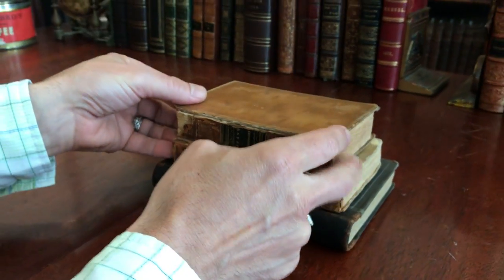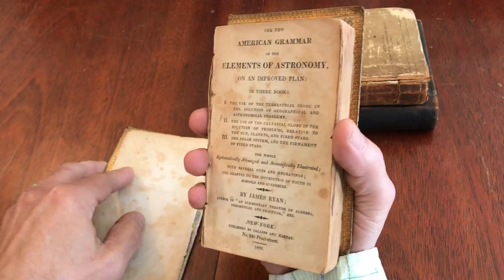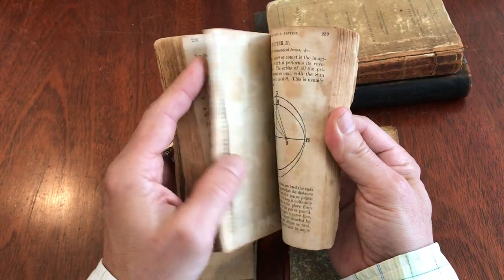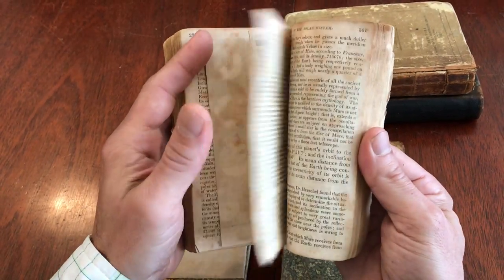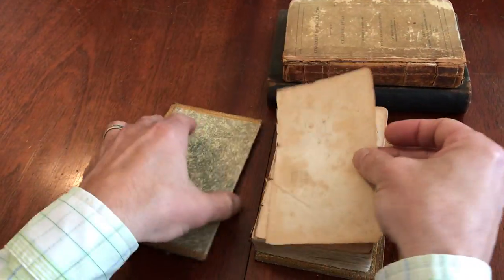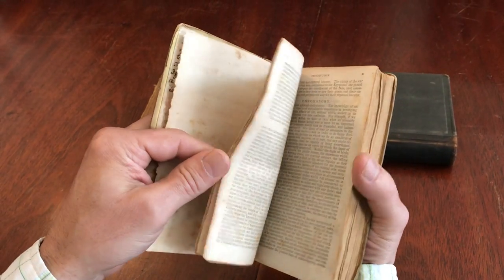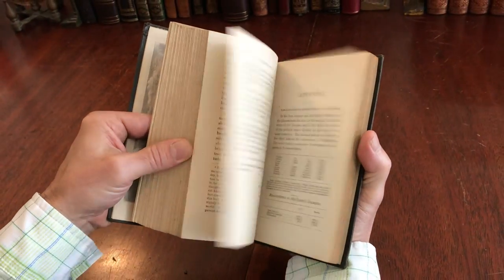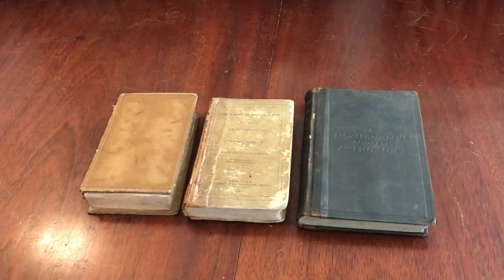Astronomy in America 1826-1870 Ryan Burritt Steele illustrated books lot x 3 folding plates planets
Fascinating lot of three 19th century American Astronomy text books, aimed at educating youth about the sciences of astronomy.

The New American Grammar of the Elements of Astronomy, On An Improved Plan: In Three Books, by James Ryan.
1826, New York, Collins and Hannay. POOR CONDITION:- Covers detached, spine chipped at ends, scattered spotting. Text block remains sewn and tight as issued. With eight charming primitive woodcut engraved plates, six of which are folding.

The Geography of the Heavens, and Class Book of Astronomy, by Elijah H. Burritt, A. M.
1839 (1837 on cover), New York, F. J. Huntington and Co. Spine leather dried and cracked, covers well rubbed, scattered spotting throughout, a well used and much consulted early American text book.Small in-text illustrations.

A Fourteen Weeks Course in Descriptive Astronomy, by J. Dorman Steele, A.M.
1870, New York, A. S. Barnes & Co. Well illustrated with many images, including a large color lithographed star chart of the heavens showing constellations and zodiac symbols.

All shown signs of handling, age and use.

Smallest book measures: 6 1/8" H X 4" W.
Largest book measures: 7 1/2" H X 5 1/4" W.
Group along shelf measures: 3 1/4".

[V1307].